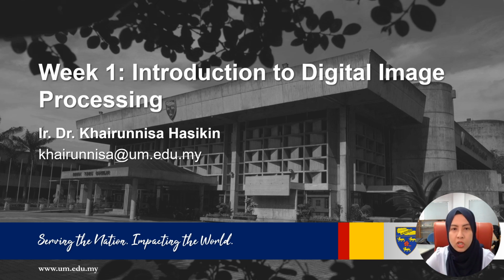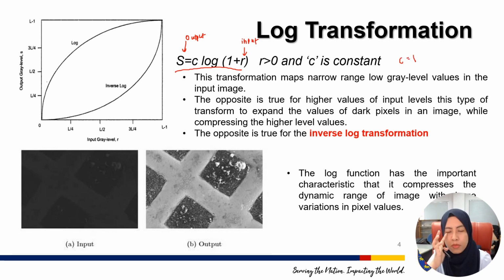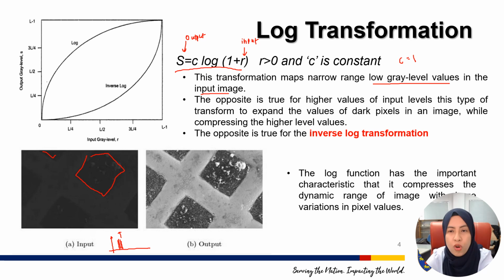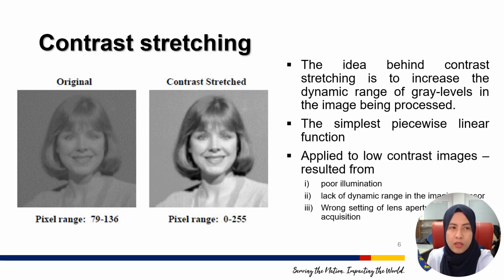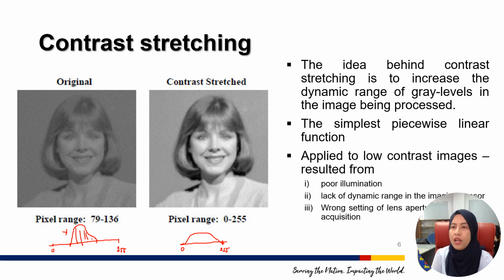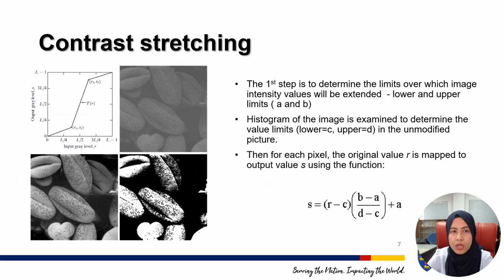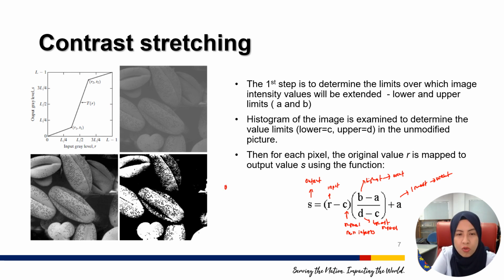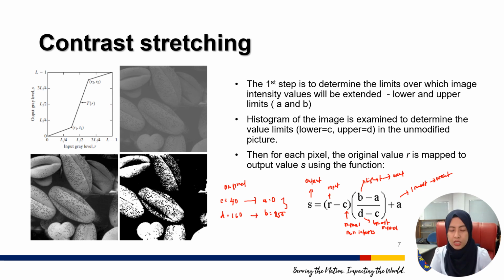Learning video: Grayscale Transformation Part 2